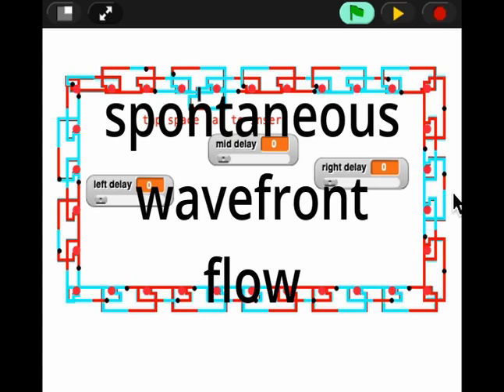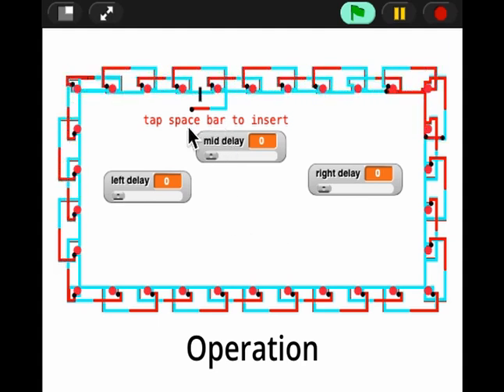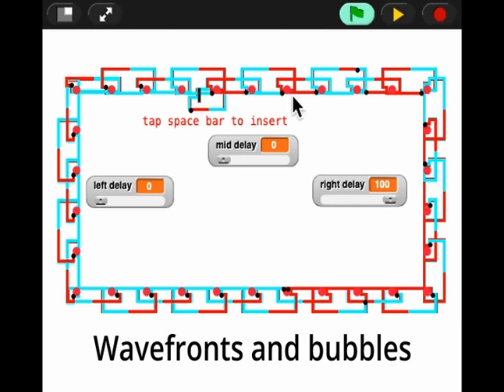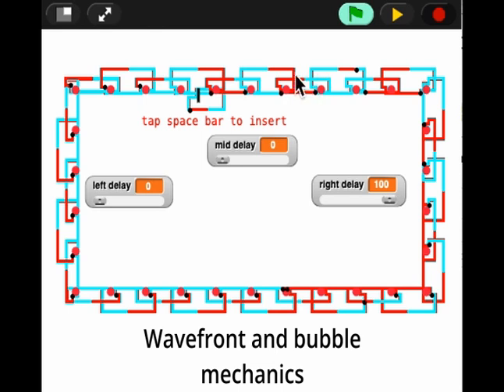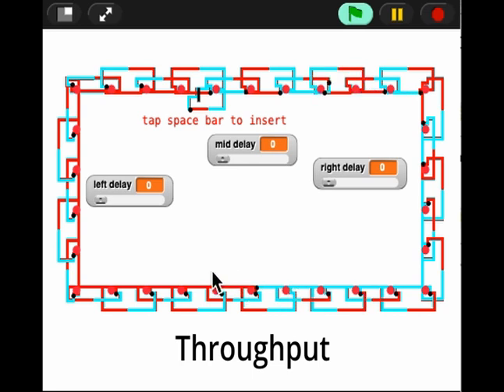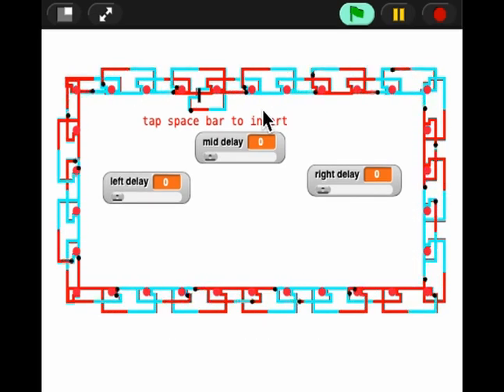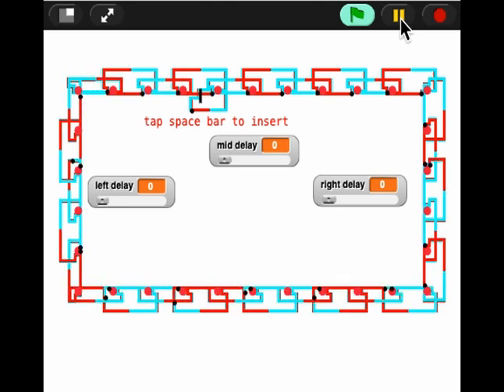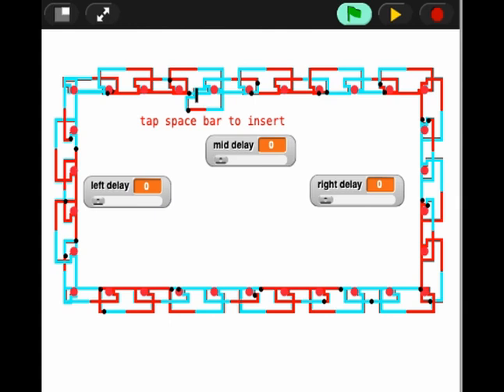Spontaneously flowing wavefronts of transition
Demonstrates spontaneously flowing wavefronts of transition flowing through a network of dependency relations navigating delays, traffic jams and external influence. The dependency mechanisms of the flow and modes of flow behavior are explained.